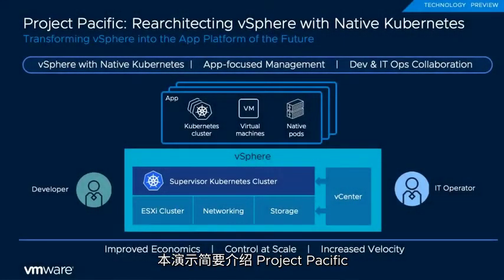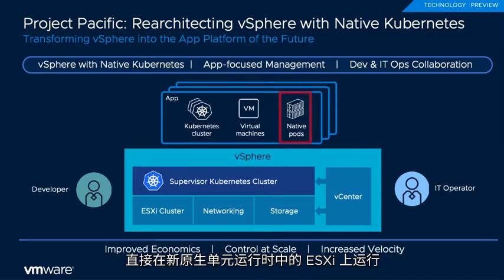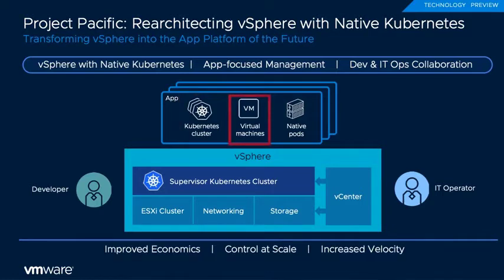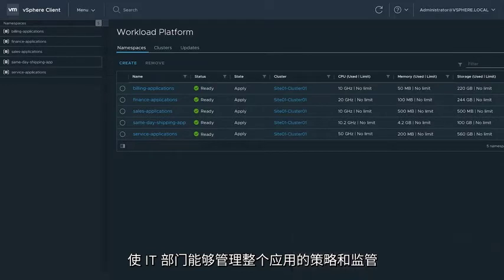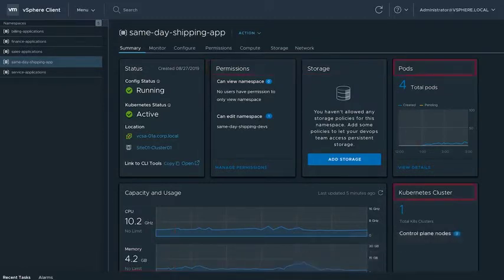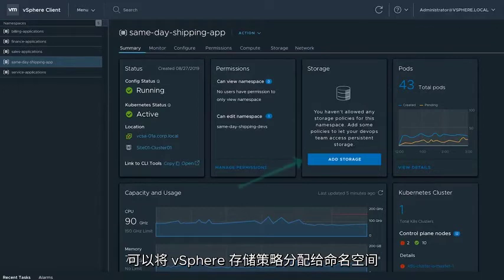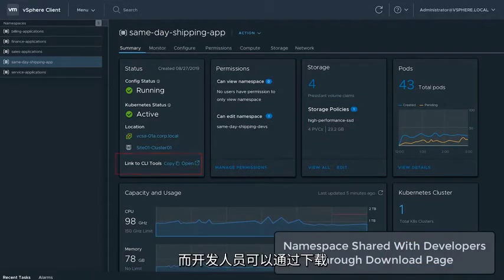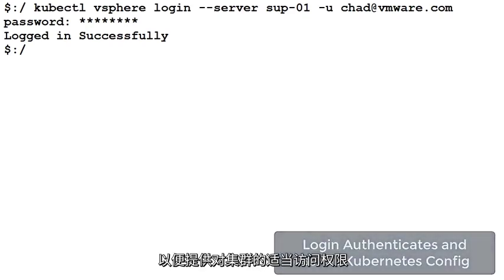Project Pacific 演示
请观看此简短演示，了解 Project Pacific 的实际应用情况。